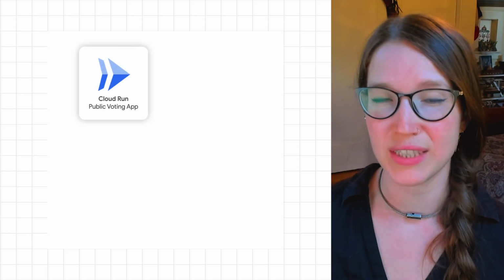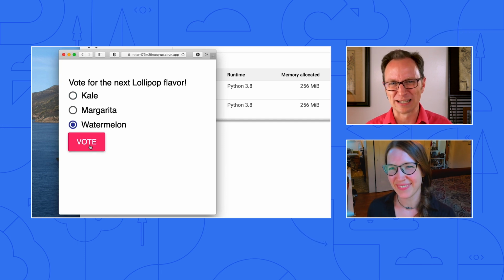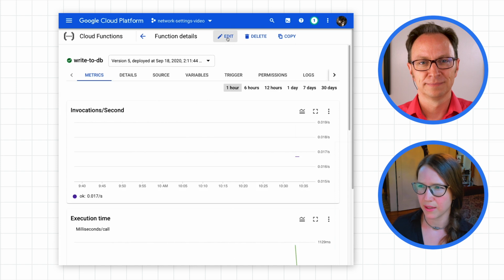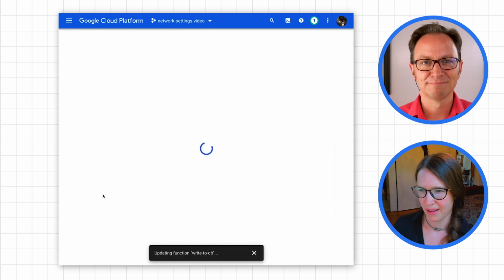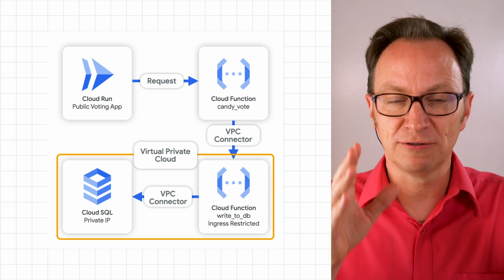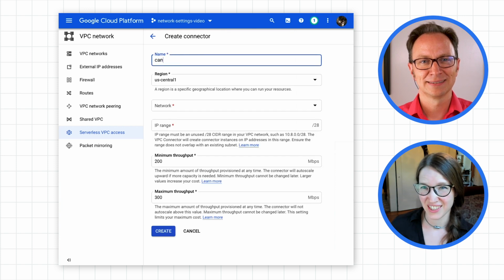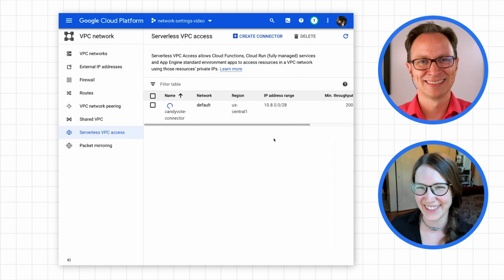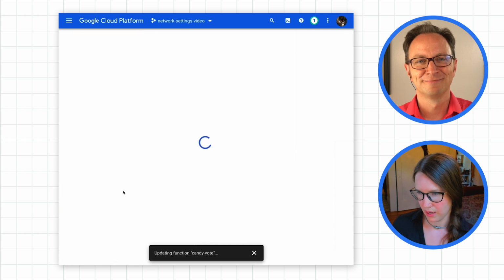Network-restricted functions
Keeping malicious users from accessing your databases should be top of mind for enterprises and small businesses. In this episode of Serverless Expeditions, we show you how to secure a HTTP Cloud Function with an ingress controlled function and a Virtual Private Cloud connector. Watch to learn how you can protect your Cloud SQL database with a Cloud Function!

Chapters:
0:00 - Intro
1:28 - Ensuring zero fraudulent rights to database
1:48 - Configuring Cloud Functions
2:51 - Creating a VPC connector
3:50 - Setting up ingress connections
5:00 - Conclusion

Product: Cloud Run, Cloud Functions, VPA; fullname: Martin Omander, Dina Portman;